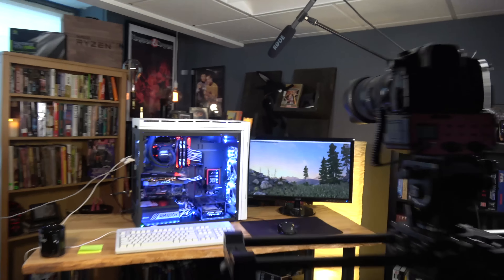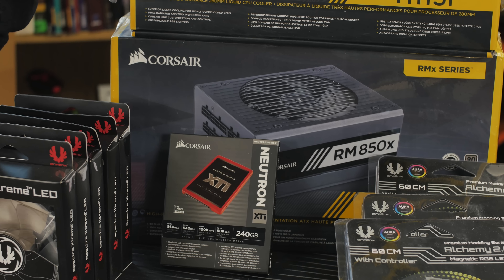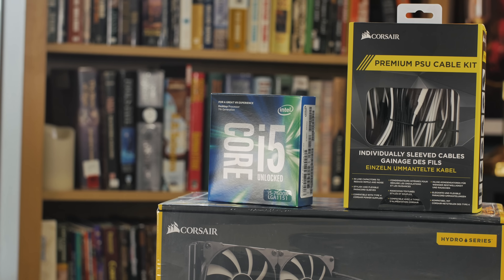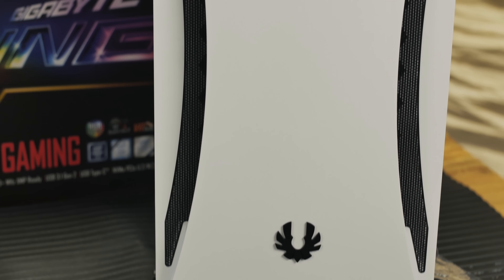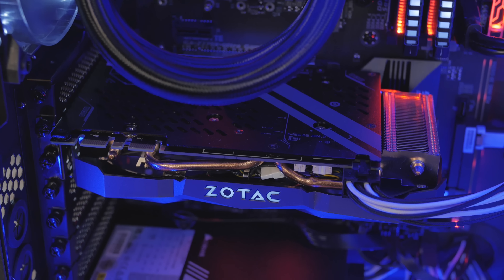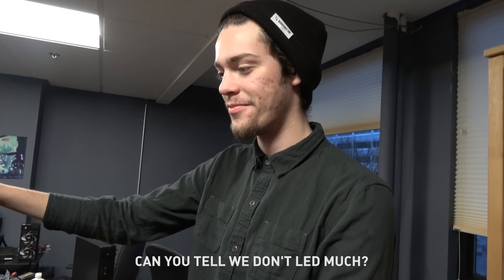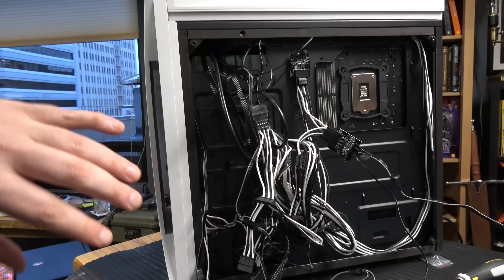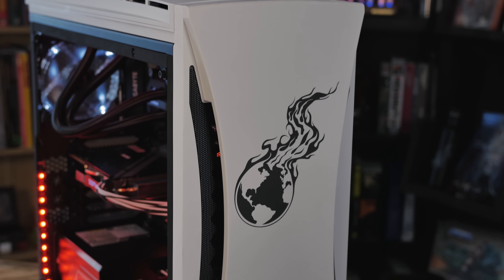Build the Best i5 Gaming PC | GTX 1080, 7600k Overclocked, RGB - March 2017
Specs:

Intel i5 7600k CPU
Gigabyte Z270 Ultra Gaming Motherboard
Corsair H115i CPU Water Cooler
Zotac GTX 1080 Mini
Corsair Individually Sleeved Cables
Corsair RM 850 80+ Gold PSU
16 GB Corsair Vengeance RGB DDR4
Corsair Neutron XTi 240 GB SSD
HGST 4 TB NAS Hard Drive
BitFenix Aurora Case
BitFenix Alchemy 2.0 RGB Strips: Click to see all the options
BitFenix Spectre Xtreme LED 120mm fans: Click for the options